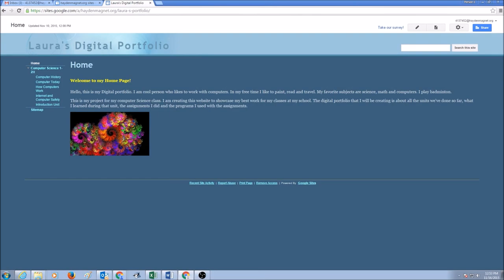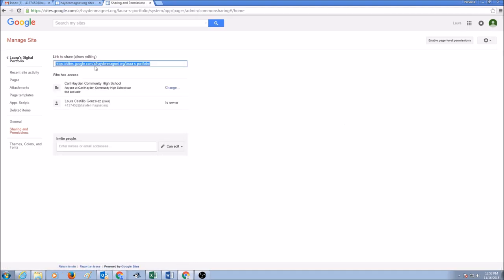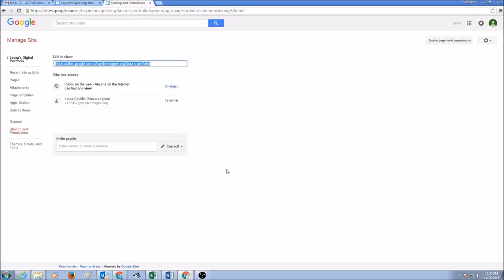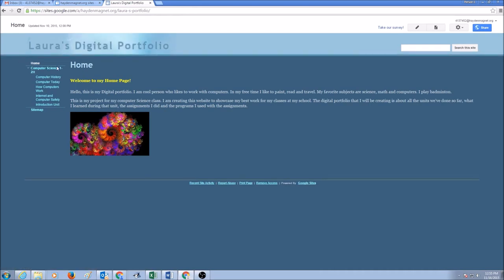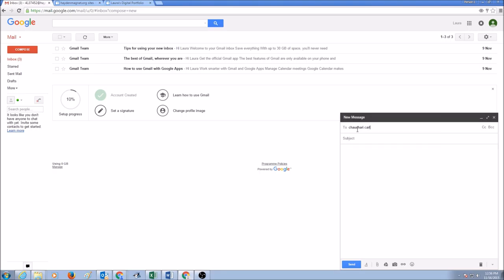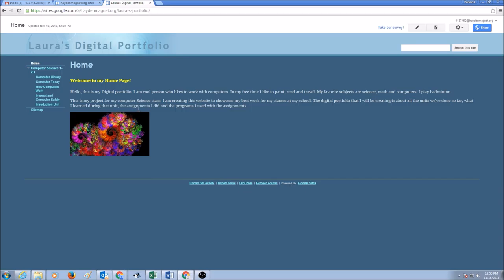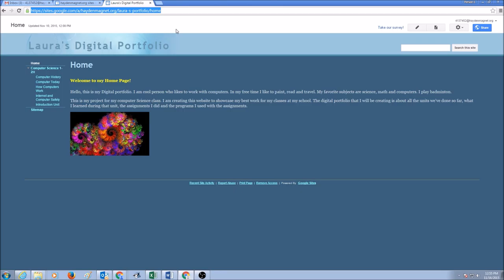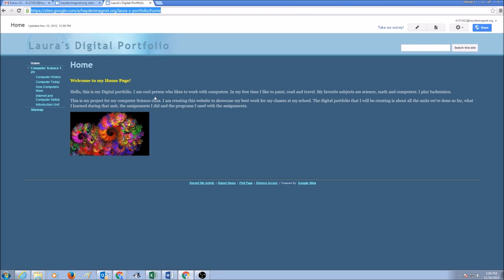Sharing Site Google Site 6 of 6